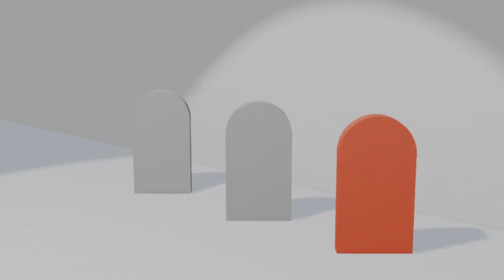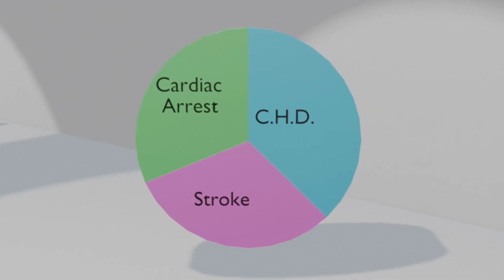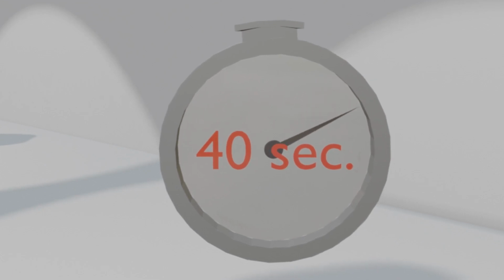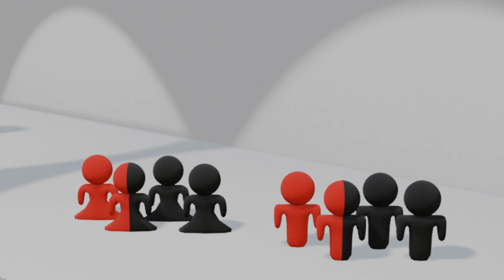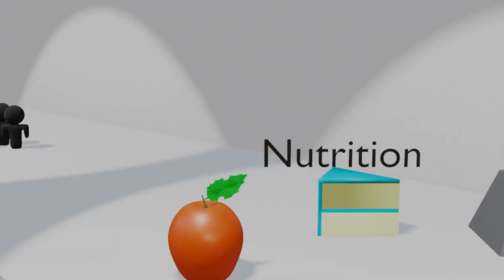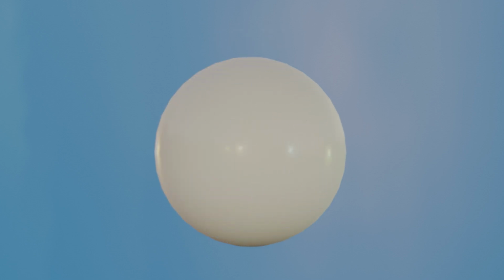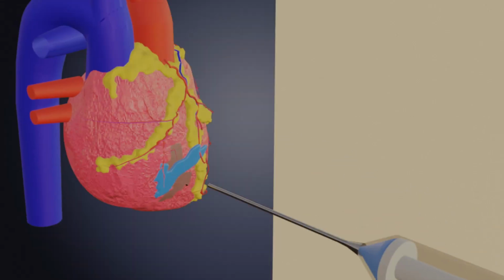CCL22 Delivery - A Transformative Approach to Improving Myocardial Infarction Outcome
This video details the wound progression and resolution as a result of an acute myocardial infarction. The video proceeds to describe a proposed therapy to utilize regulatory T cells to improve myocardial infarction outcome.